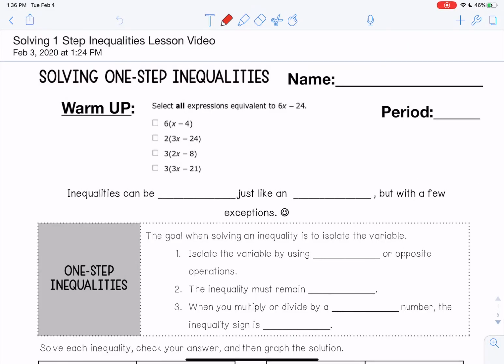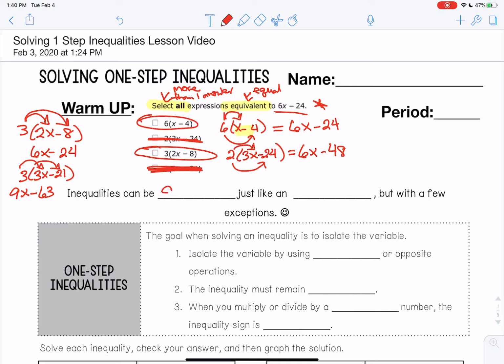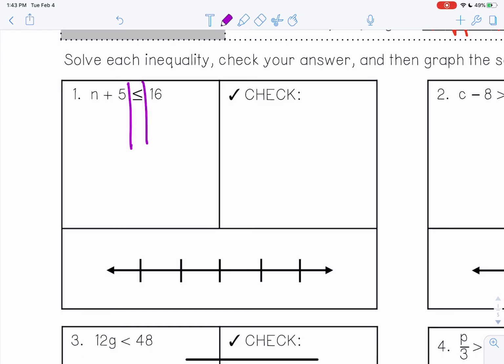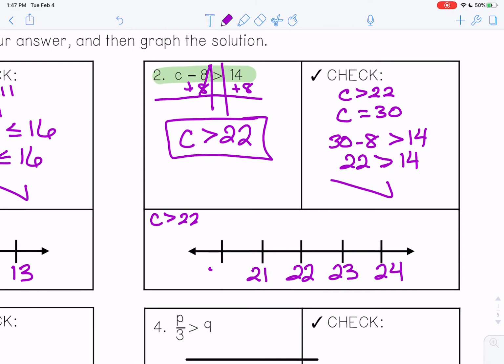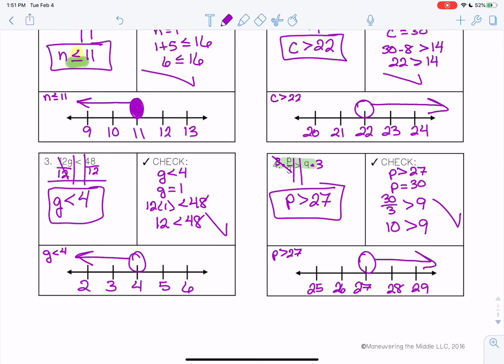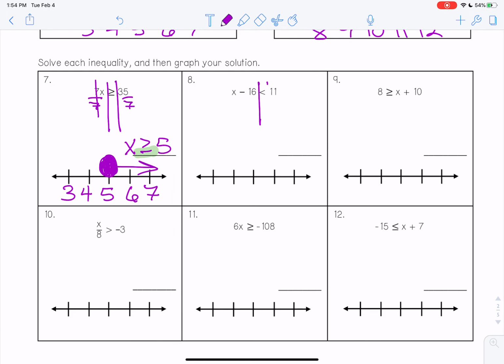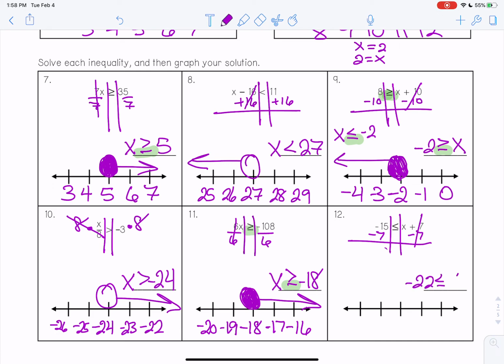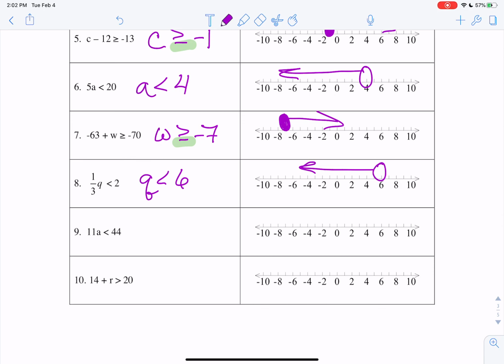Solving 1 Step Inequalities 👩‍🏫​ Follow Along | Step By Step Instruction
Solving 1 Step Inequalities Lesson Video

Mrs. Rodrigues